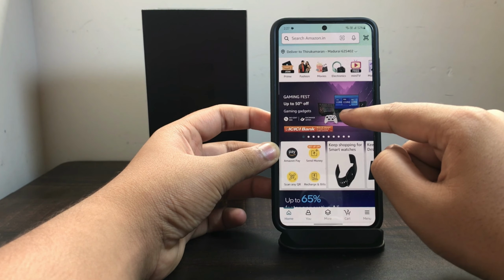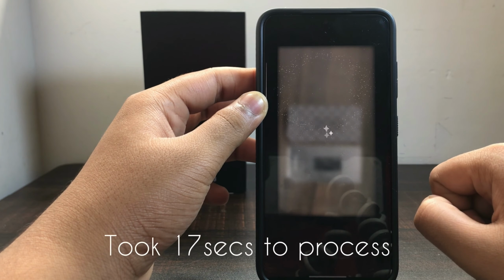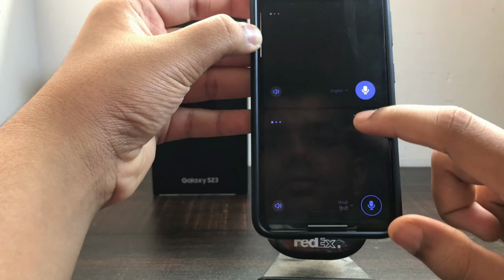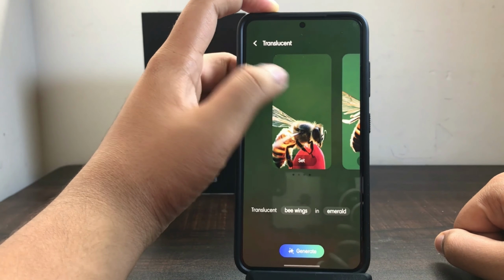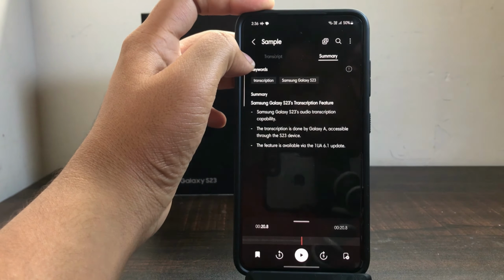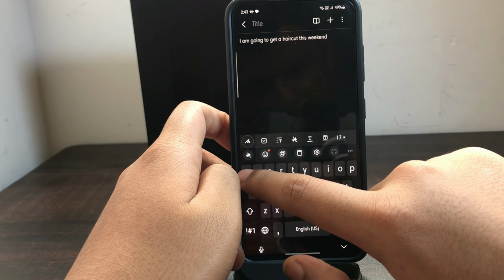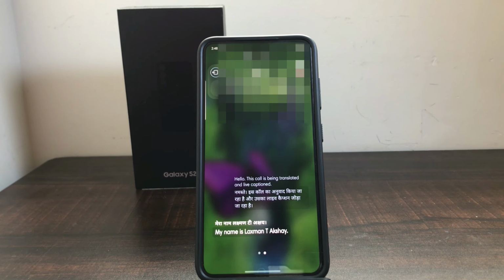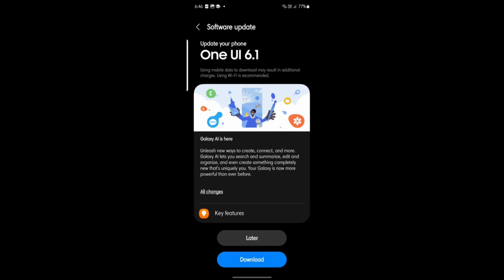How does the Galaxy AI work in the Samsung Galaxy S23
Samsung has rolled out the One UI 6.1 which has enabled the Galaxy AI for the S23 series, The Samsung Tab S9 series and the Samsung Galaxy Z fold 5 ,Z flip 5. So in this video I will be giving a tutorial and also telling the use cases for all of the features...And also by the way I also faced a lot of problems and i will be listing out each of the problem also the fix for some but not for everything..